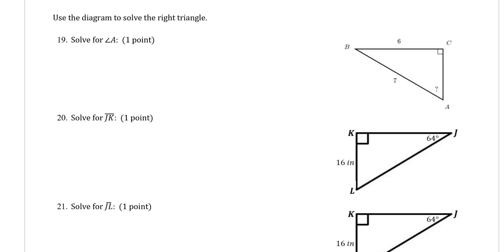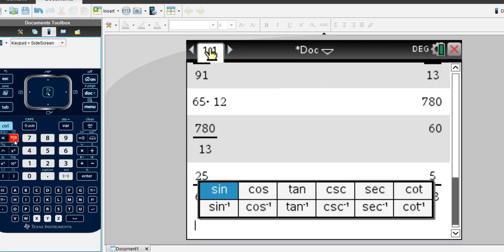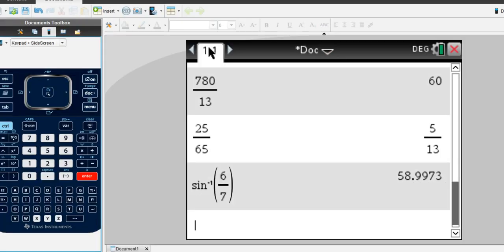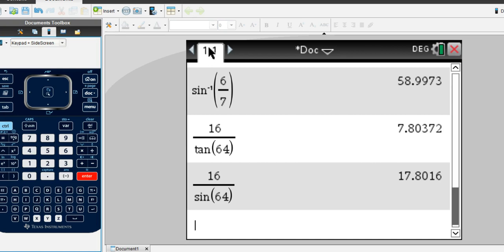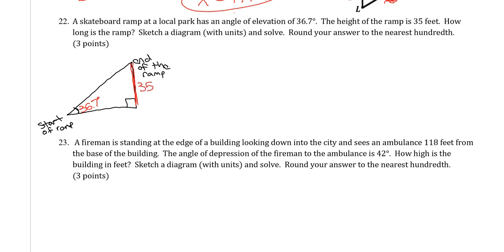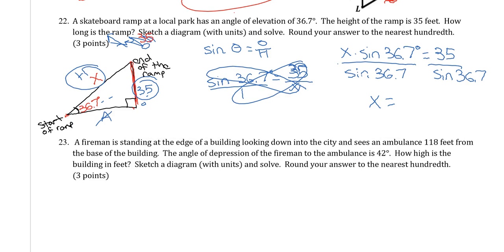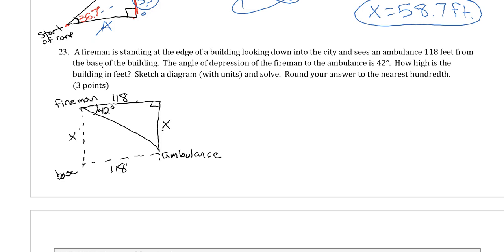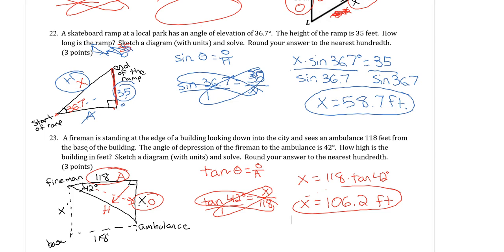Int 2 Core - KC7 7D Review